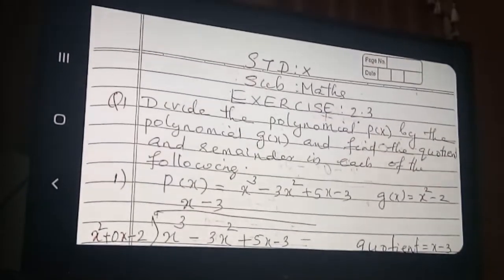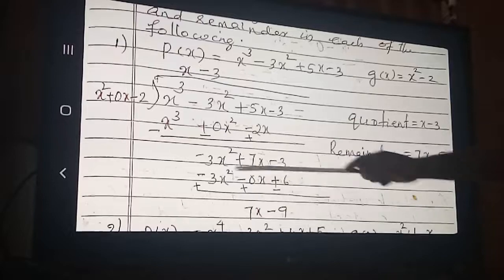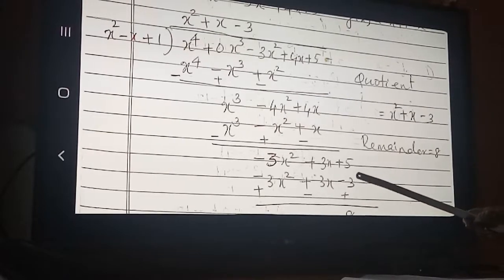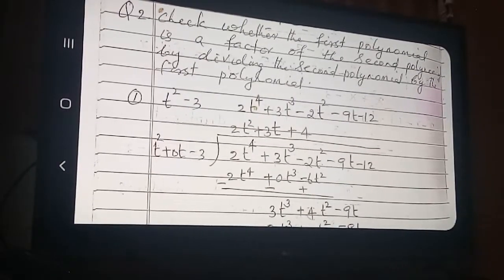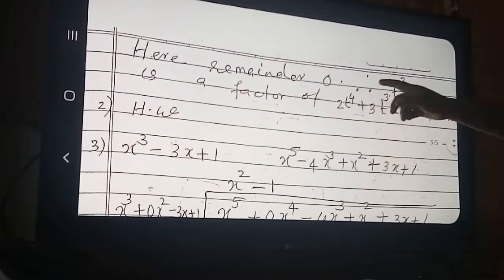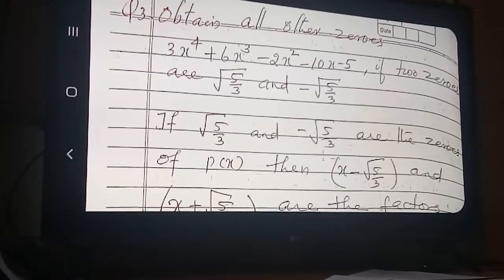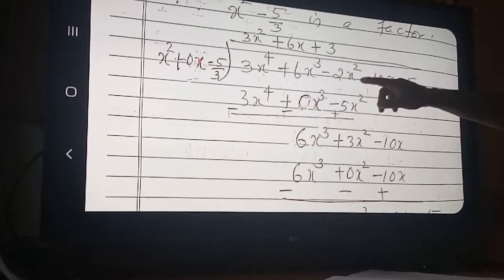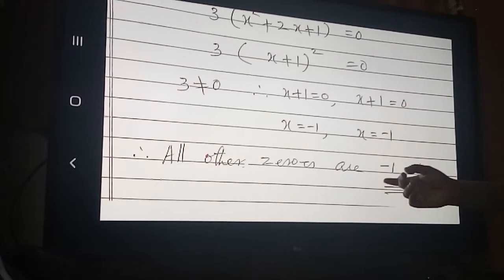1 std10 maths 19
1 std10 maths 19